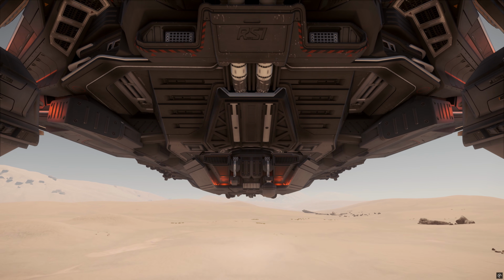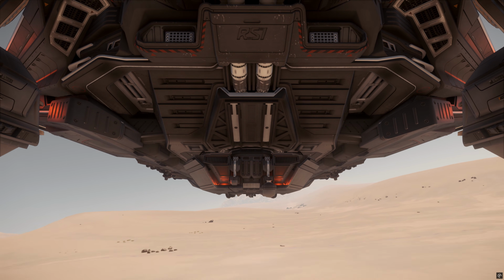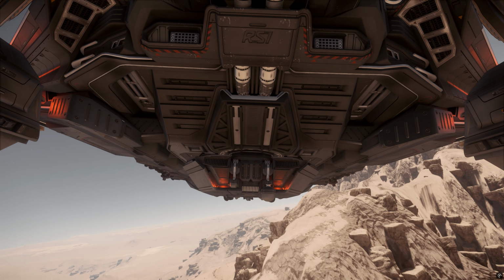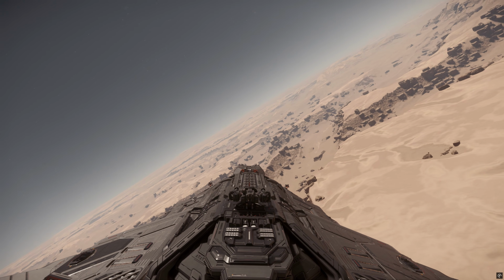Star Citizen: RSI Perseus for the solo pilots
RSI Perseus

Star Citizen is an ambitious yet costly and resource-intensive attempt at creating the most immersive space simulation. This channel explores this evolving technology through my perspective. Consider yourself warned!

Still interested? Become a Star Citizen